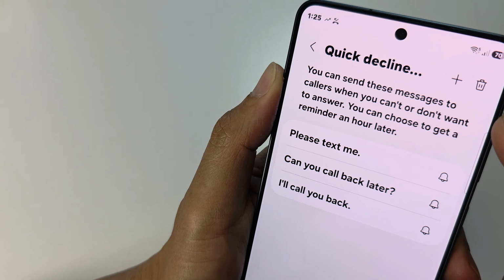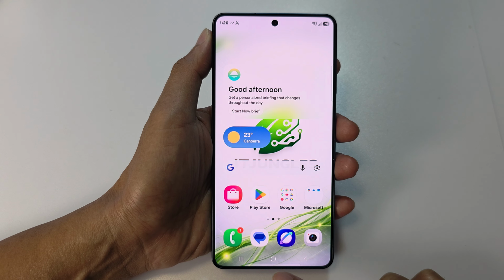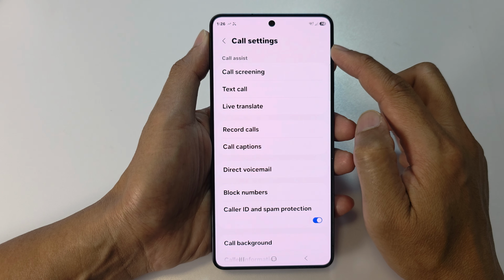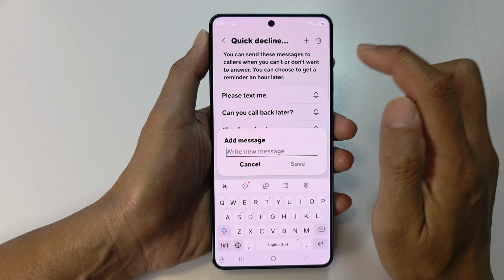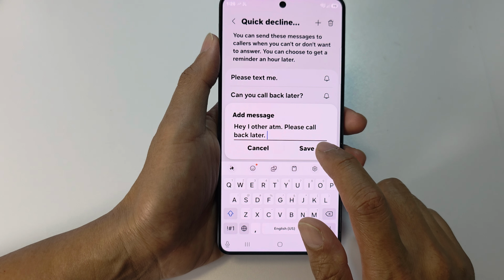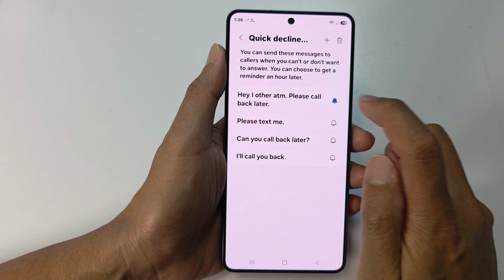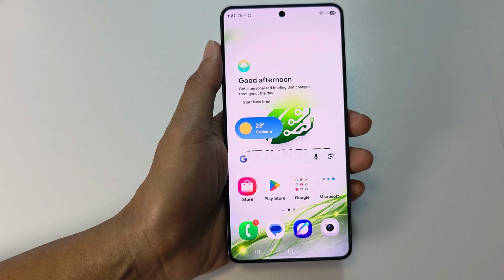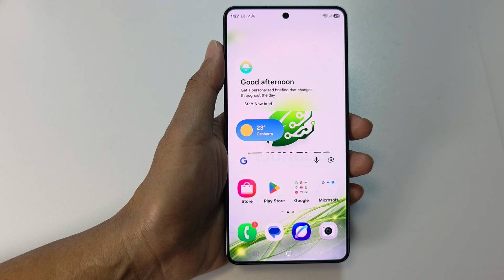How to Add New Quick Decline Messages on Samsung Galaxy S26/S26+/Ultra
Learn how to add new quick decline messages on Samsung Galaxy S26, S26+ and S26 Ultra. This feature allows you to create custom text replies that can be sent instantly when rejecting a call, helping you stay responsive even when you’re busy.